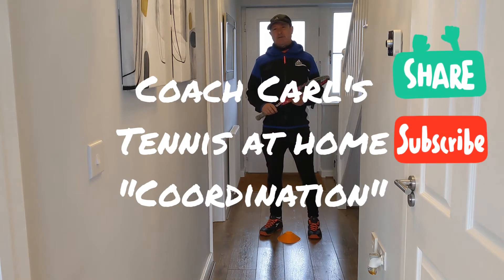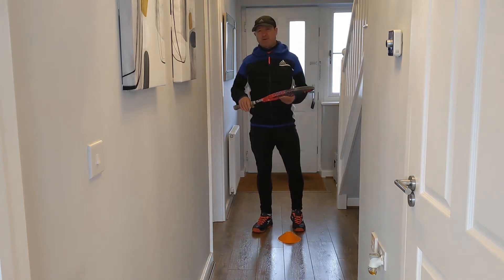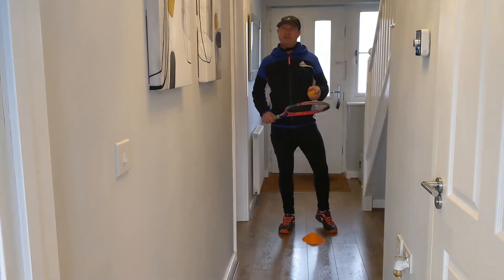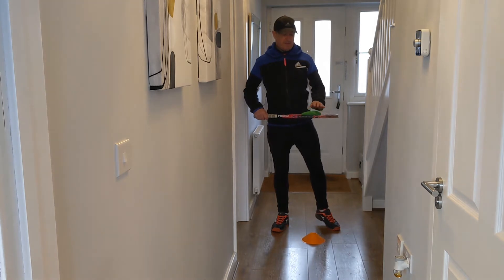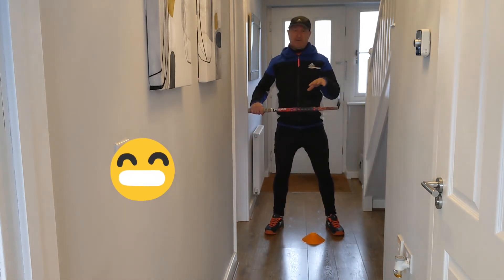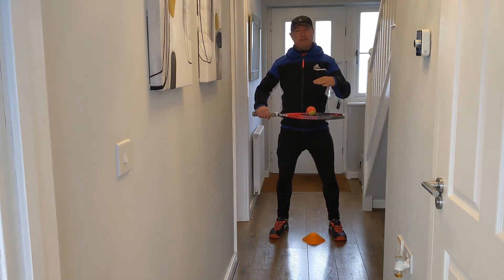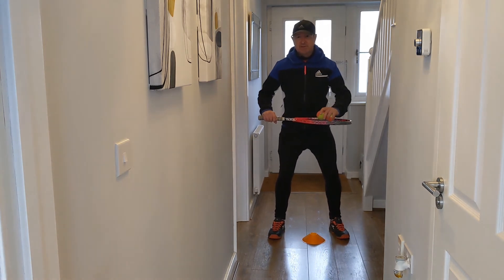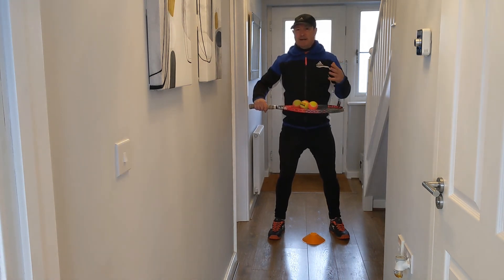Coach Carl's Skills Challenge - Coordination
Being well coordinated is important in tennis. Good hand/eye coordination as well as the ability to judge the speed of the incoming ball are all essential skills for hitting strong powerful strokes. Today's simple skills drill will help you develop some of those coordination skills.  The drill can be simplified for younger players using bean bags or rolled up socks.